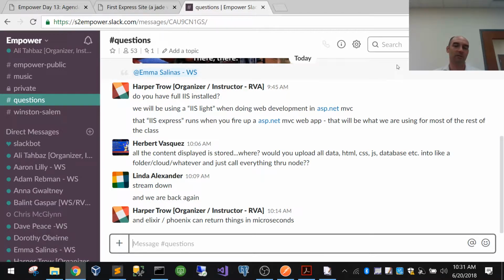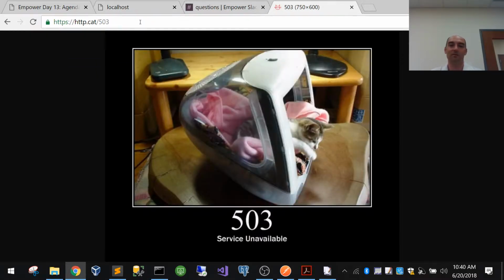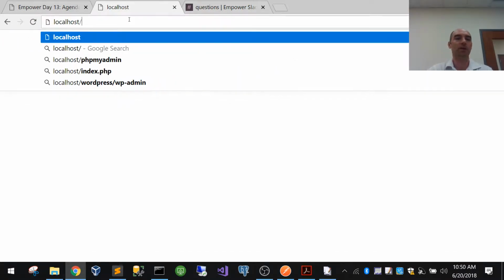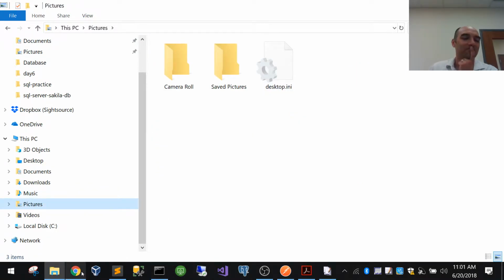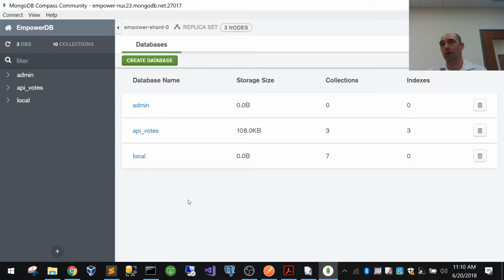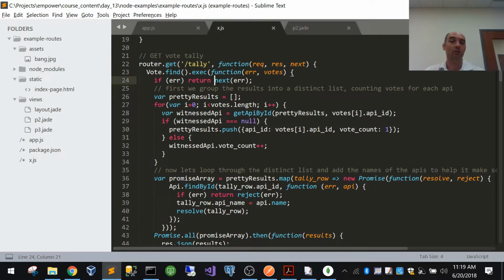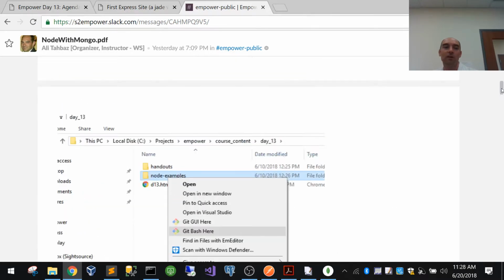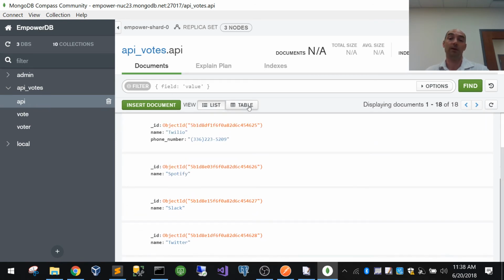Sightsource Empower Live Stream: node.js + non-relational db